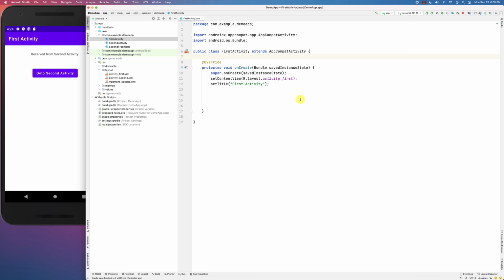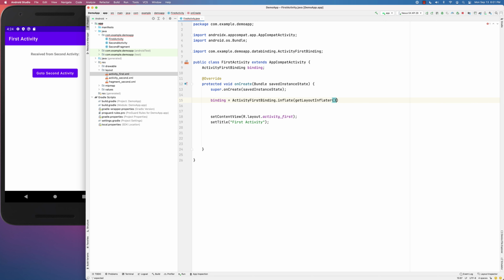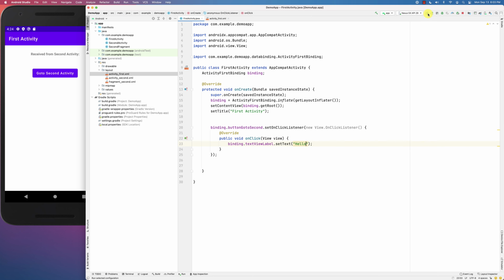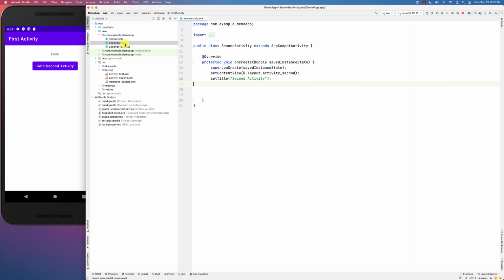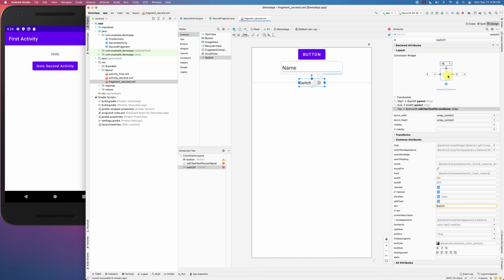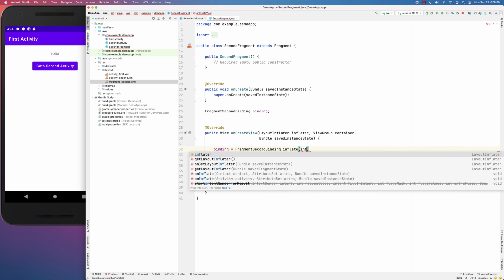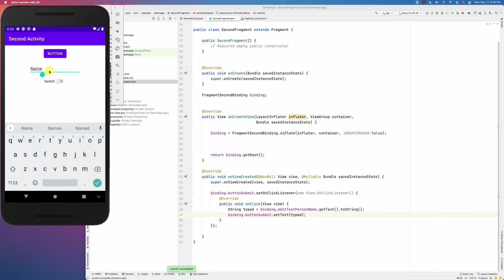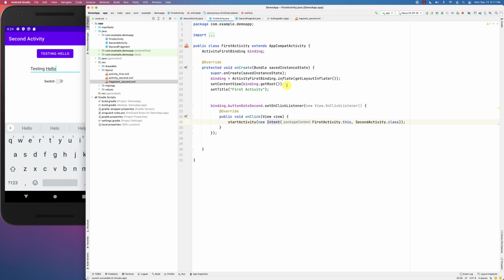Android View Binding in Activities and Fragments